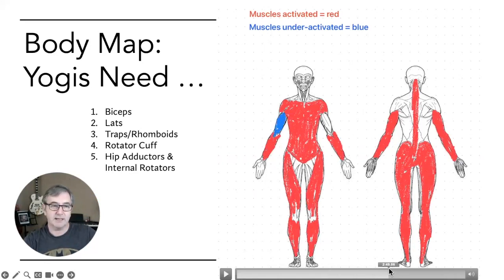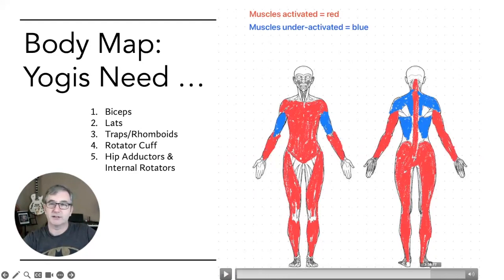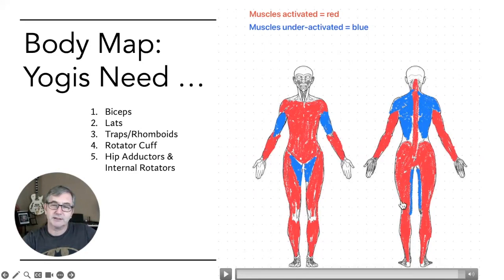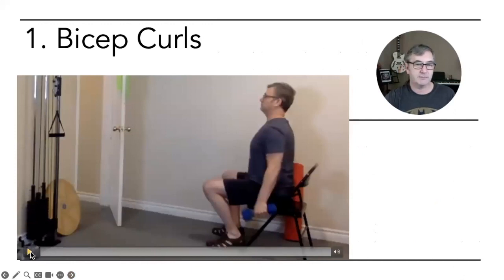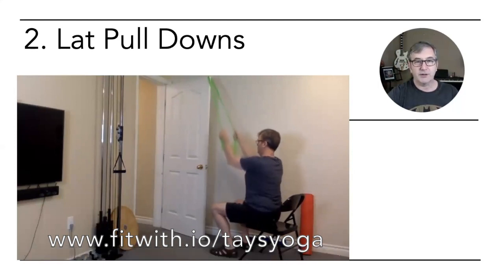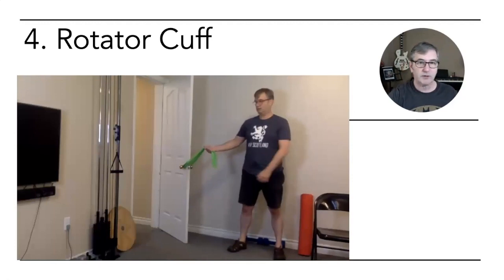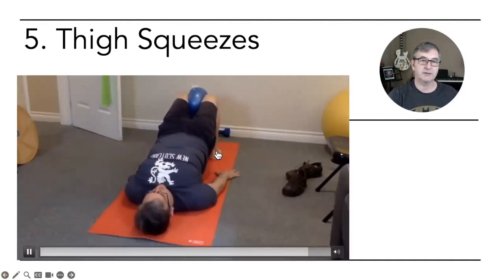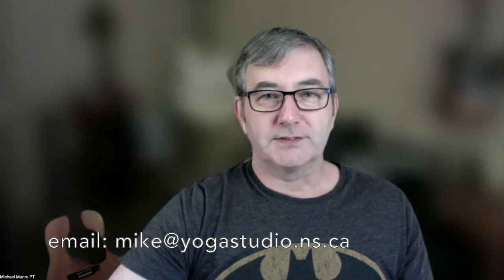Top 5 Resistance Training Exercises For Yogis with Mike Munro PT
Mike reviews the basic anatomy of exercises that are included in yoga practice and identifies which resistance exercises would best compliment a yoga practice.